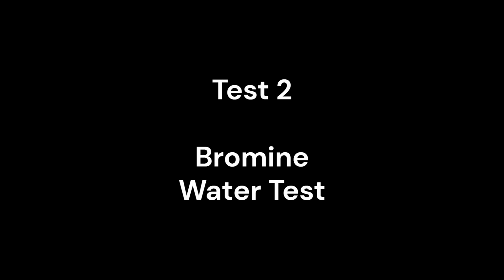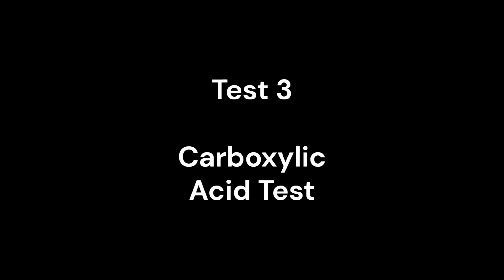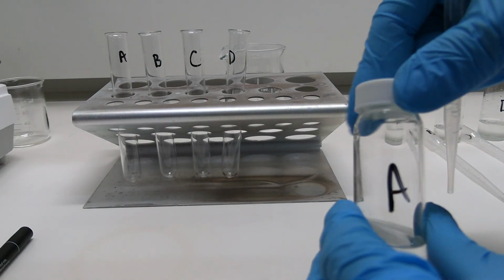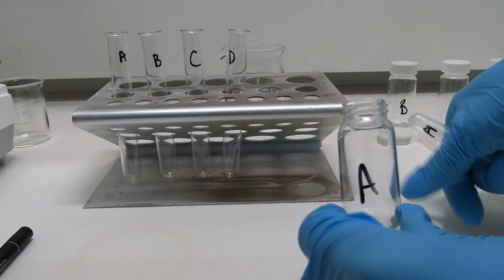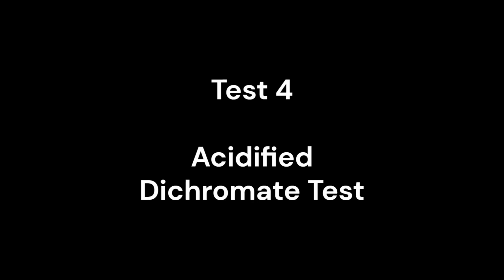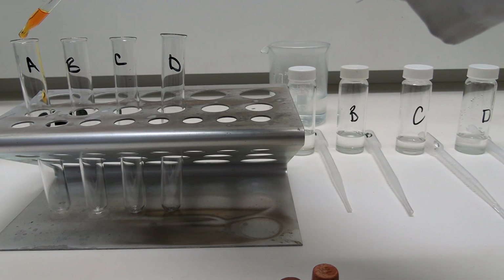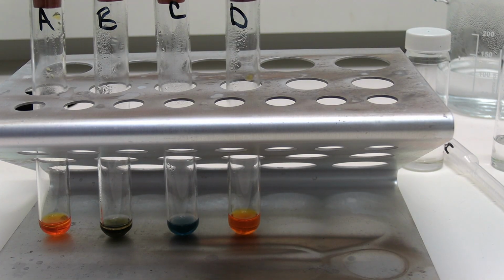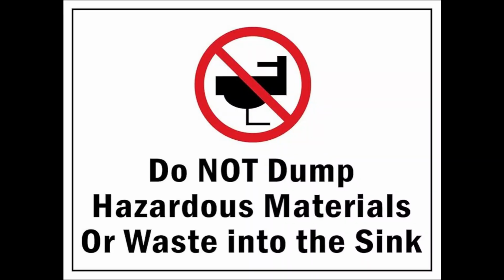Testing for Functional Groups (Alkane | Alkene | Carboxylic Acid | Alcohol) - Chemistry Experiment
Chemistry experiment to test, identify and differentiate unknown compounds by their functional groups. *Qualitative test*

Functional groups: Alkane (cyclohexane), alkene (cyclohexene), carboxylic acid (ethanoic acid) & alcohol (ethanol).

Created for BTEC level 2, but techniques applicable to higher levels too.

Background:
You're given 4 unknown samples and told they correspond to the 4 compounds: cyclohexane, cyclohexene, ethanoic acid & ethanol). Use chemistry techniques to identify what each unknown is.